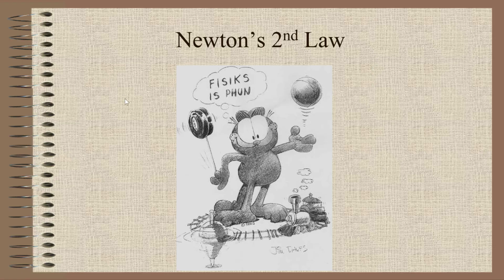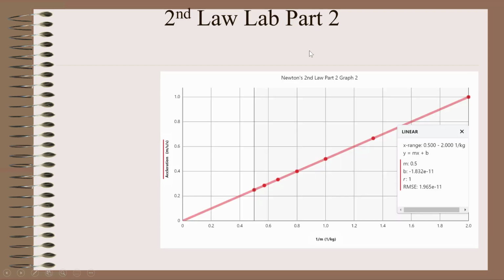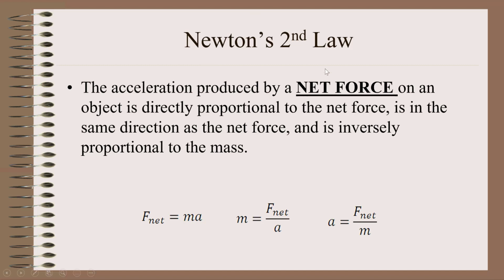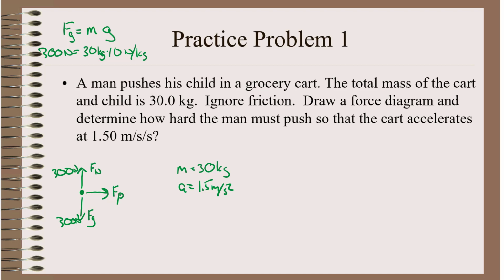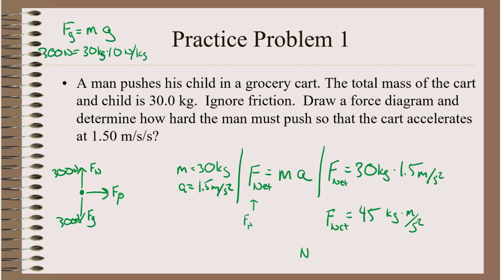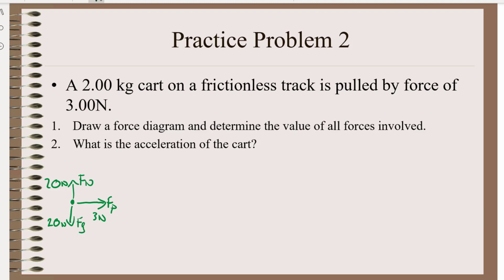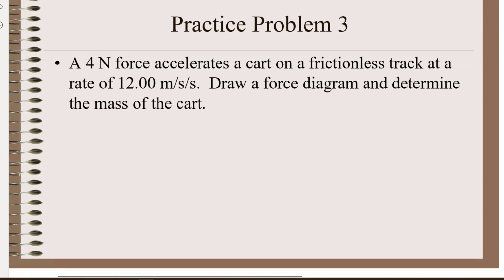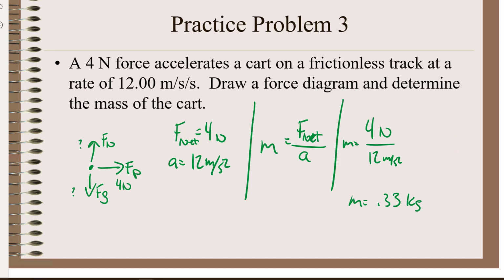2nd Law Part 1